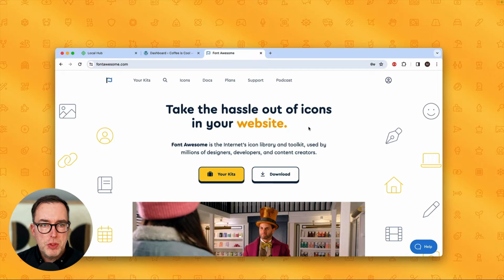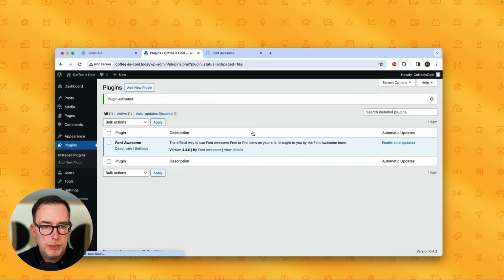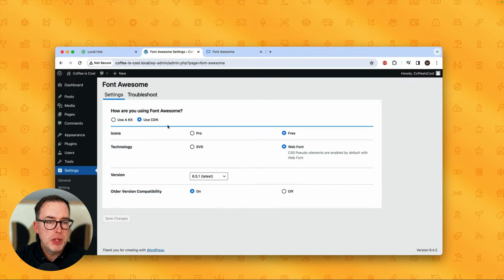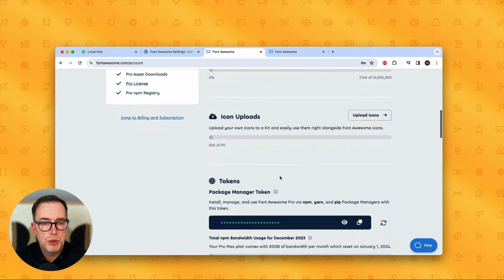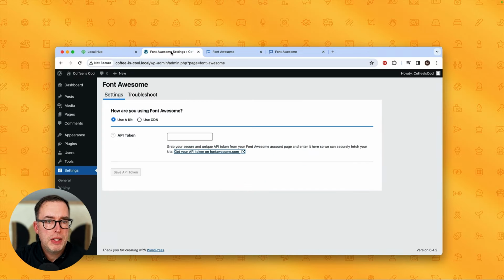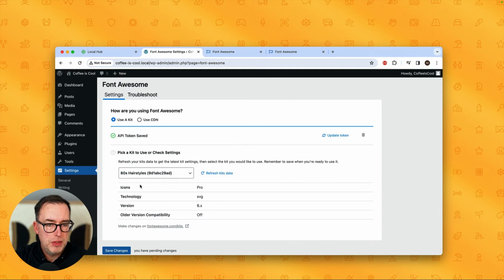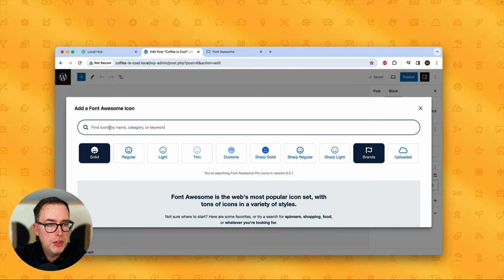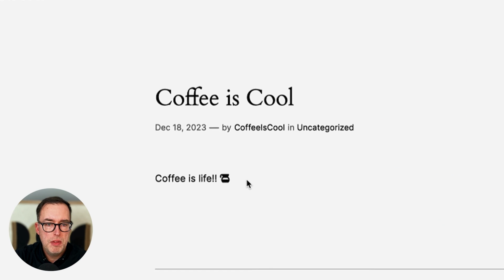Set Up the Font Awesome WordPress Plugin Fast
Simplify using Font Awesome icons in your WordPress projects with the official Font Awesome WordPress 4.0 plugin. 🎉📦 In this screencast, we show you where to find and download the plugin and the process of adding icons to your pages and posts. 🖥️✨ Whether you're a novice or an experienced WordPress user, you’ll learn everything you need to know to get started. 🏁